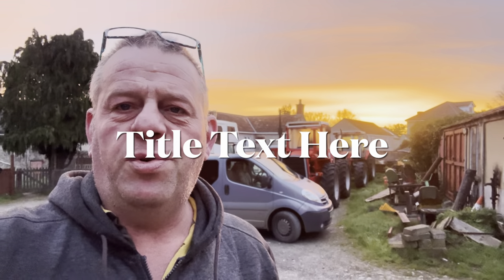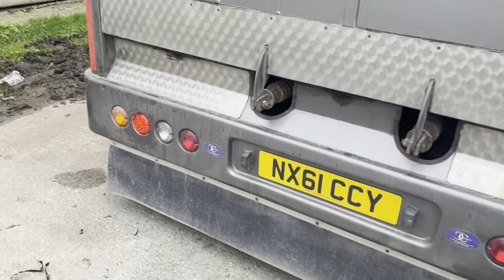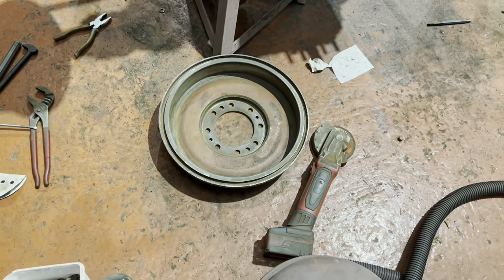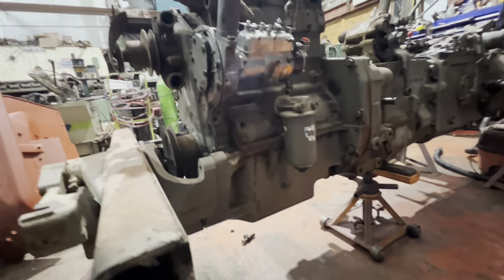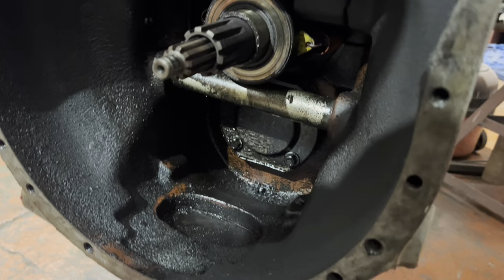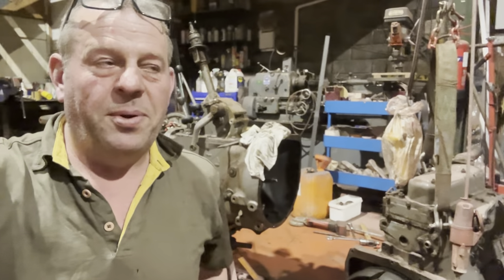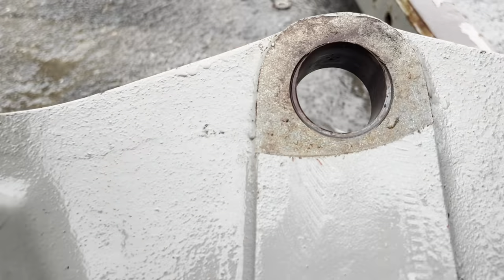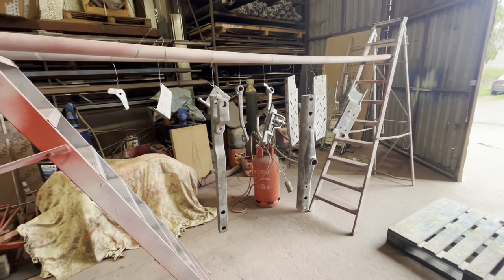Massey 135 ! The engine is off 💪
I’ll be in trouble with apprentice! The Massey 135 engine is off , axle stripped and painted

From time to time I get sent things from suppliers , as not to fall foul of YouTube rules , contract,ref paid sponsorship/ promotions I include paidpromotion , unless otherwise stated I’m not currently sponsored by any one